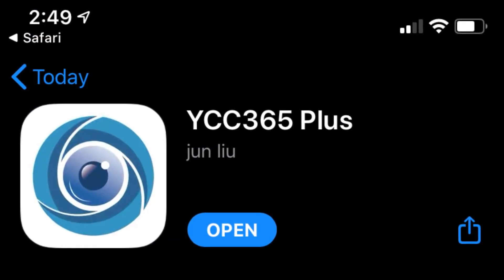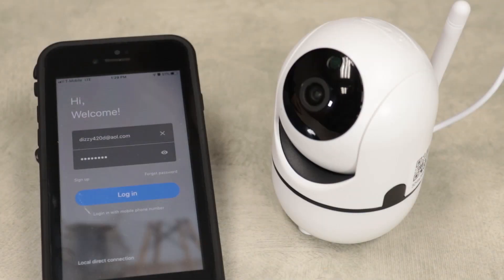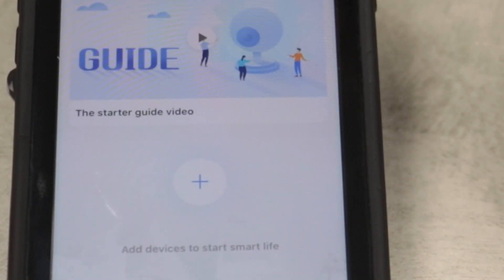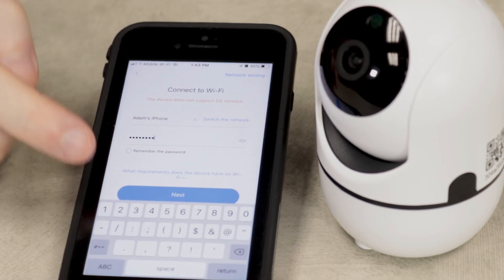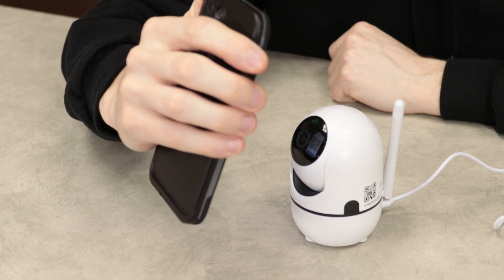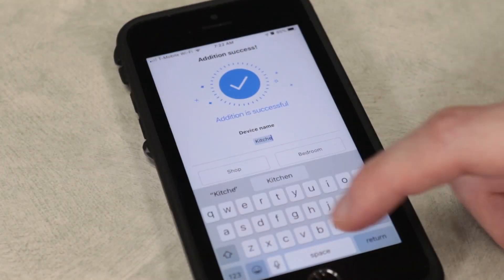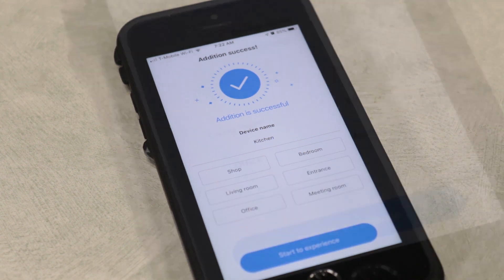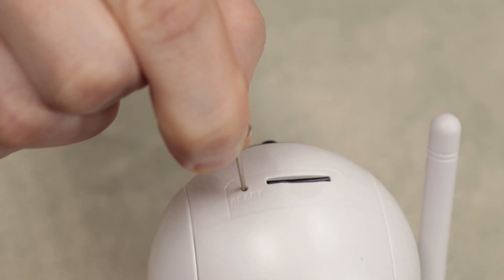1080p Wifi Pan and Tilt Security Camera SETUP Tutorial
This video walks you through the basic setup for the 1080p Wifi Pan and Tilt Security Camera.